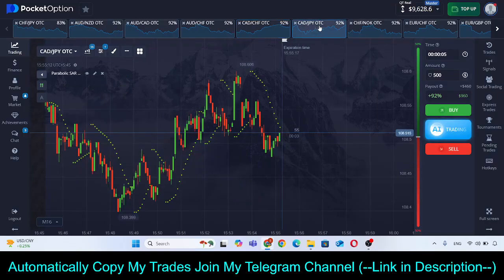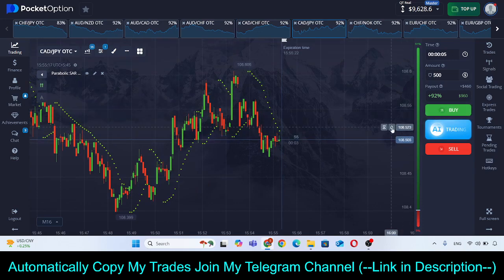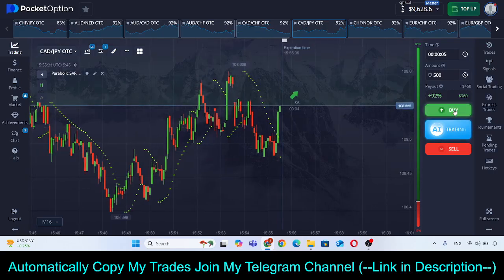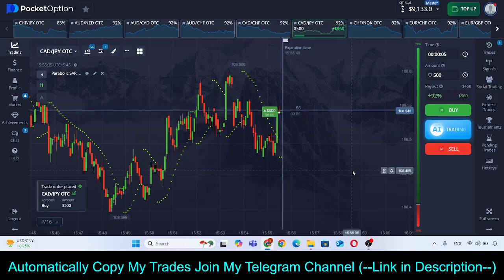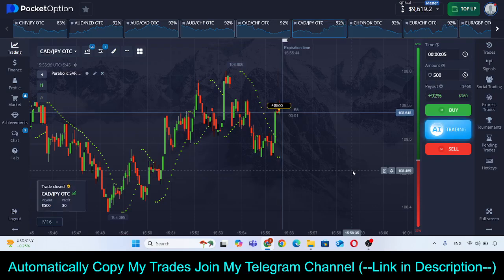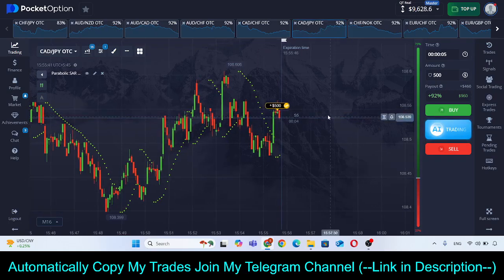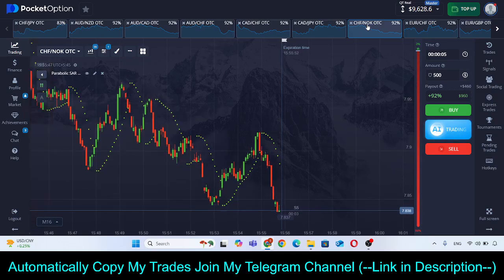Best 5 Second Pocket Option Strategy 2024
Deposit Money In Pocket Option